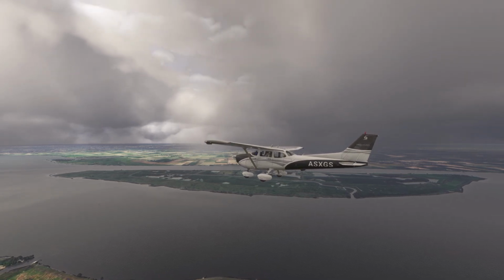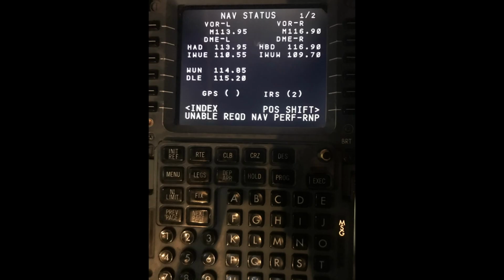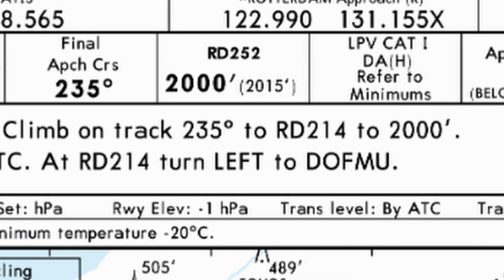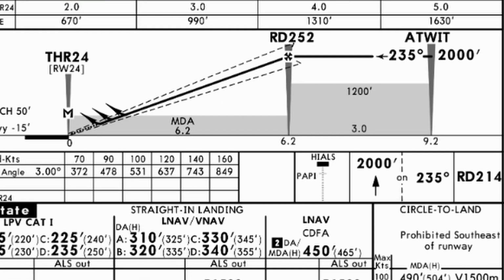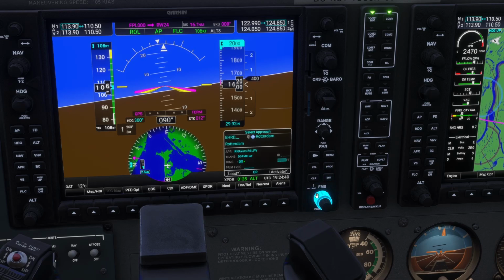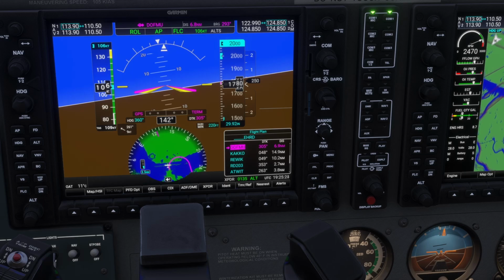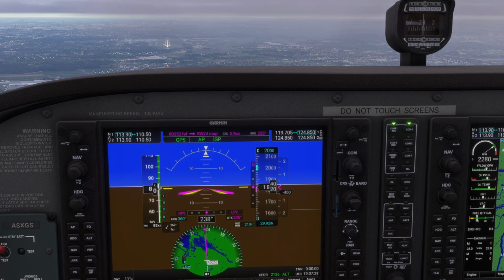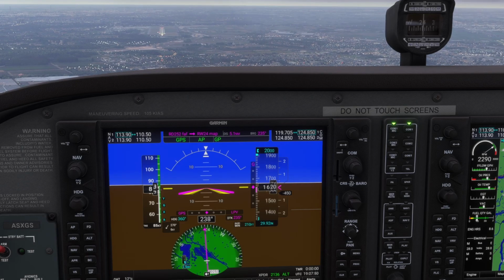Selecting and Flying RNAV Approaches | MSFS Pilot Training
Mastering RNAV in Microsoft Flight Simulator 2024 is the ultimate survival skill for the modern pilot. In this MSFS 2024 A-Z episode, we move beyond the "old days" of chasing radio signals to the high-tech world of Area Navigation. You’ll learn how to navigate complex arrivals, understand RNP 0.3 accuracy, and use the G1000 NXi to fly a rock-solid LPV approach.

We break down the RNAV vs RNP theory, then demo the specific steps to load your procedure, activate the approach, and manage the Glide Path (GP) manually when it matters most. Whether you fly a Cessna or an A320, this is the logic you need to fly through any weather with professional-grade precision.

🕒 Chapters
00:00 - Intro
00:39 - What is RNAV?
01:09 - RNAV vs RNP
02:00 - RNAV/RNP chart explained
06:09 - Demo: selecting the RNAV approach
07:21 - Demo: final approach
15:21 - Which approach mode do you prefer?

The MSFS Alphabet is designed to help you become a better virtual pilot, one letter at a time. From Ailerons to Zero‑Fuel Weight, we break down the aviation concepts, physics, and systems every flight simmer should understand.